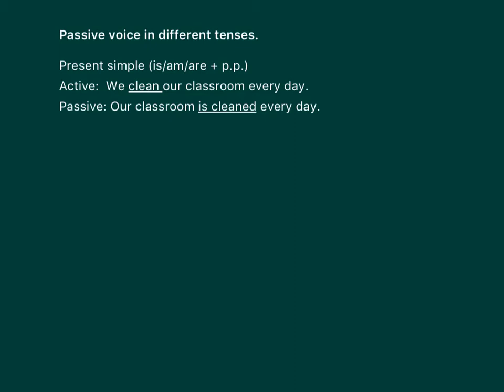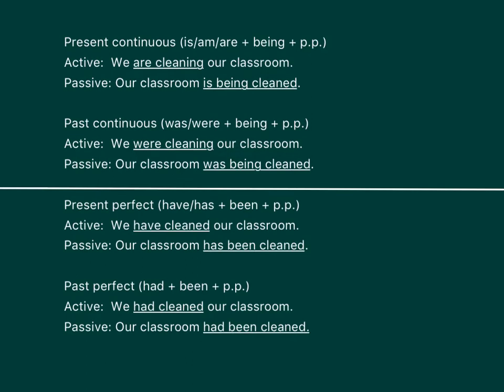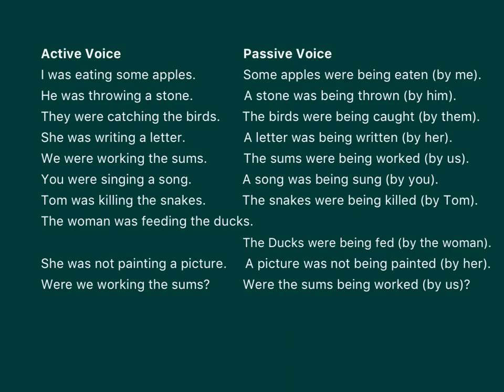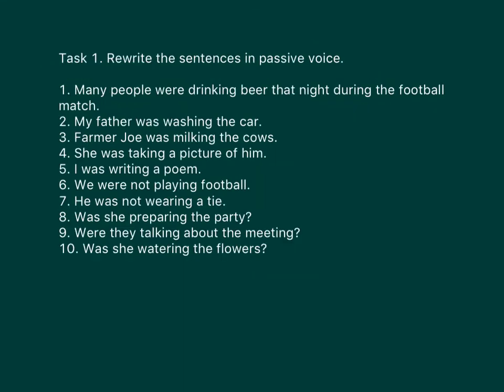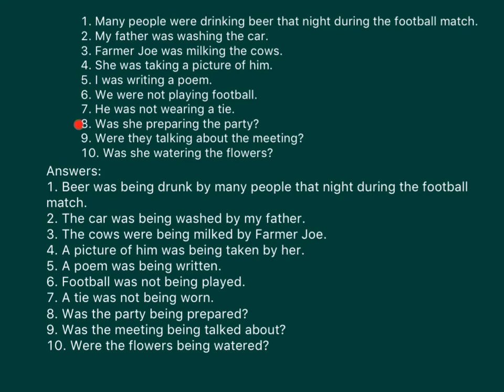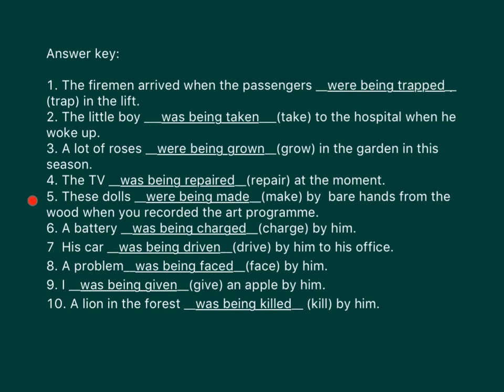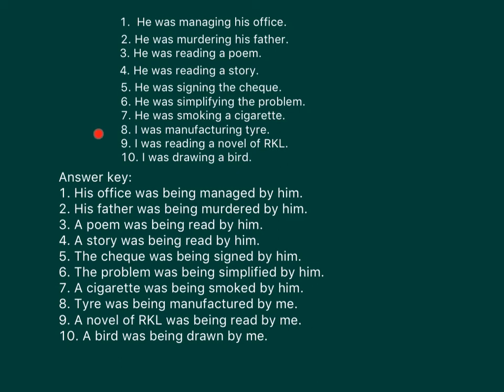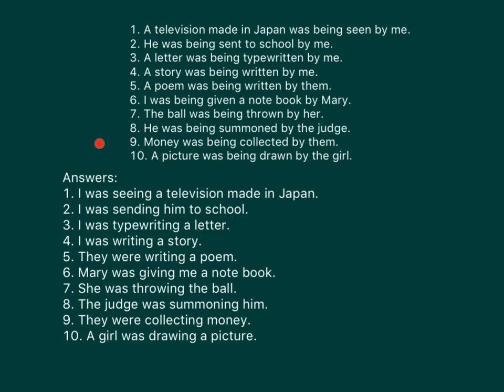中二英文_上學期_Active & Passive Voice（主動語態及被動語態）_Passive Voice in Past Continuous, Past Perfect（1）